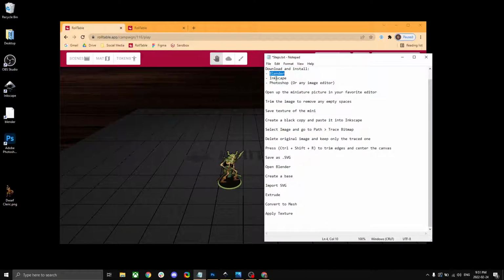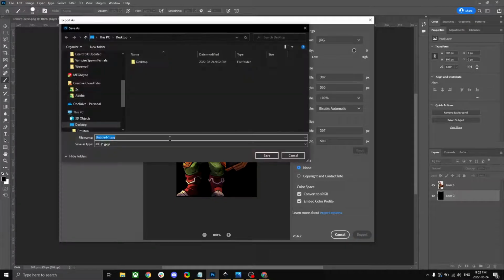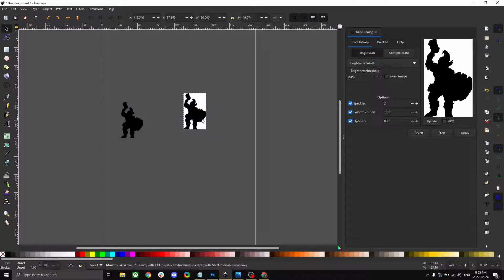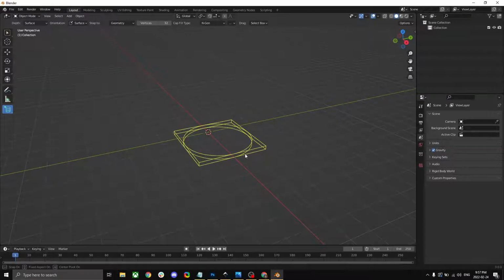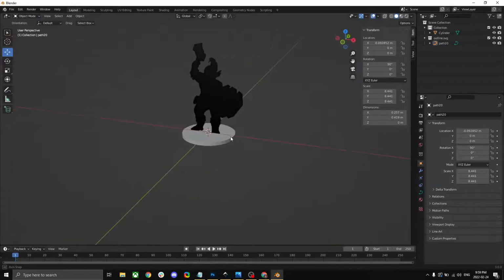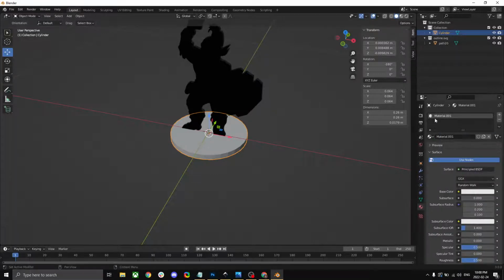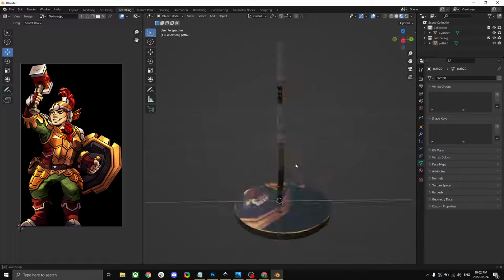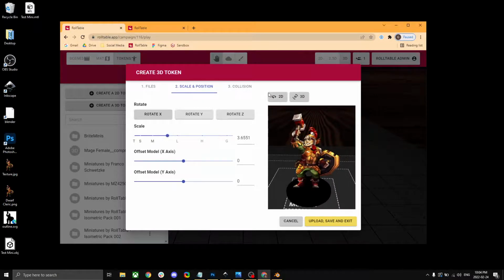Create Paper Minis for RollTable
Step by step to create your own flat miniatures.